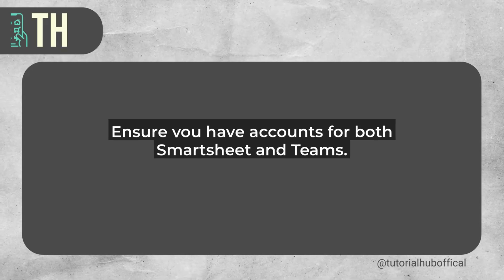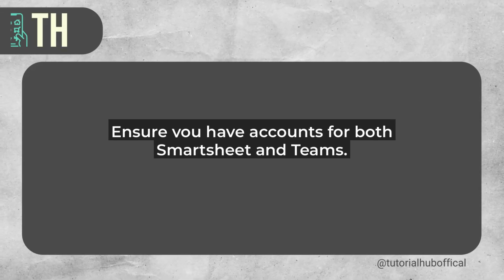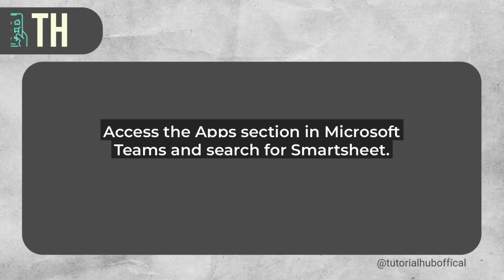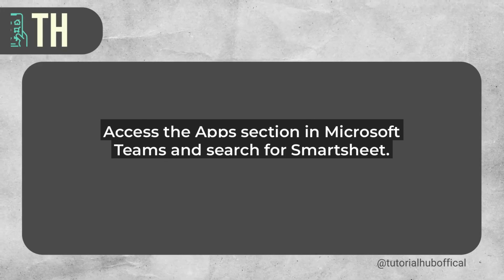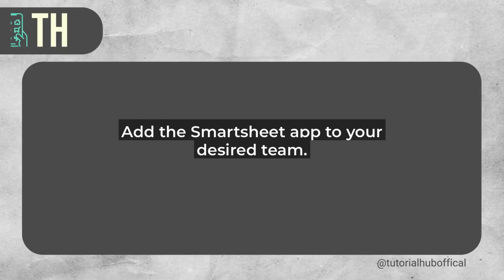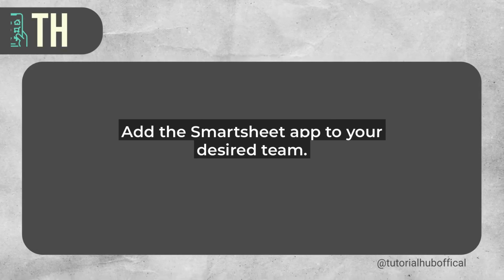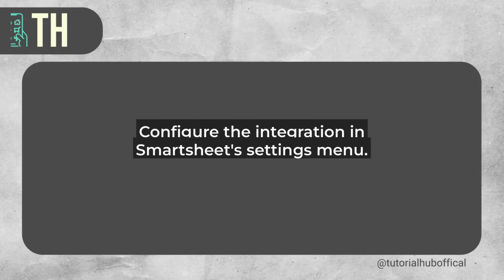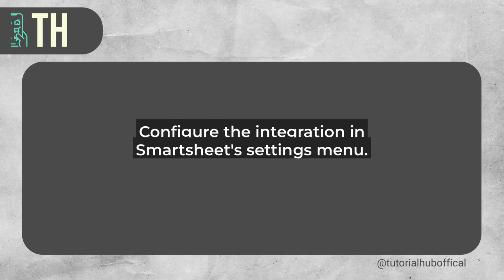How to Add Smartsheet to Teams 2025